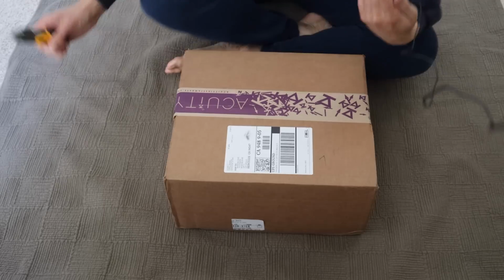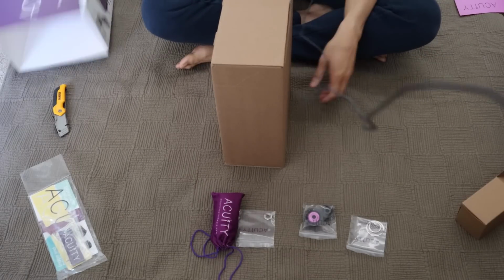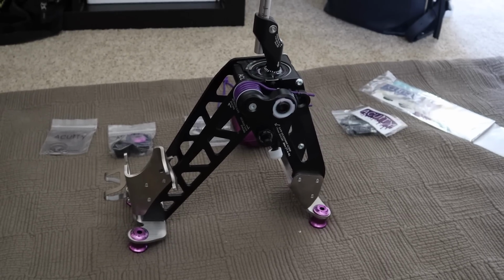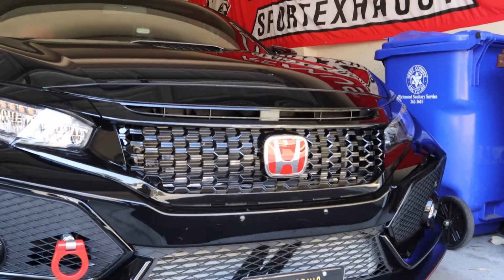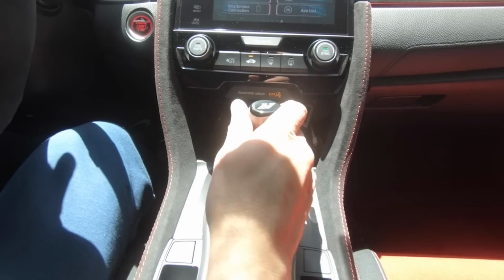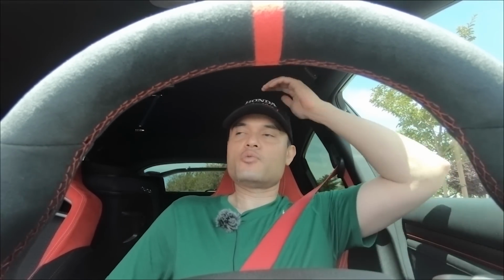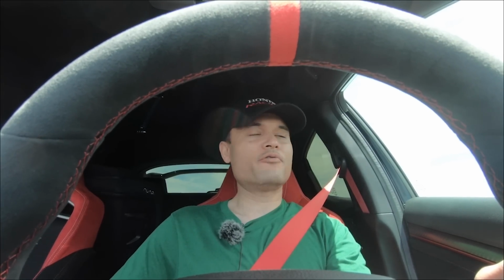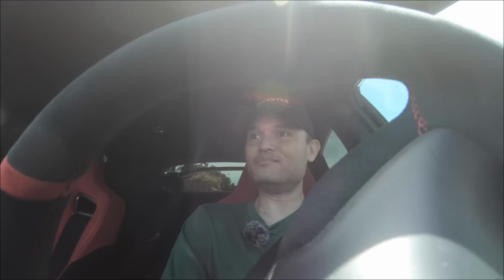Addressing 2 major issues on my Type R...Acuity Stage 3 Shifter and Grill upgrade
I was supposed to get these installed by my go to mechanic but my patience ran out and I took on the project myself! So far so good. Today I go over 2 big upgrades that will hopefully address the 2 biggest issues I was having last time I was on track. Cooling and gear lockout. I waited a long time for the Stage 3 Acuity shifter to come in. I give you my thoughts on this beast of a shifter upgrade.

What I use to maintain my Type R:

Motul 300V 0W20 motor oil
Castrol SRF Brake Fluid
GM Synchromesh Transmission fluid

My Track Timer and Camera setup:

Gobudi GoPro Extension arms
GoPro helmet mount
GoPro Hero5 Black
Solo2 DL Lap Timer
Clec magnetic phone holder for 10th gen civic
OBDii Splitter

Camera/ Filming gear I use:

Sony A7iii Camera body
Sigma 16mm 1.4 Lens
Sony Zeiss 55mm 1.8 lens